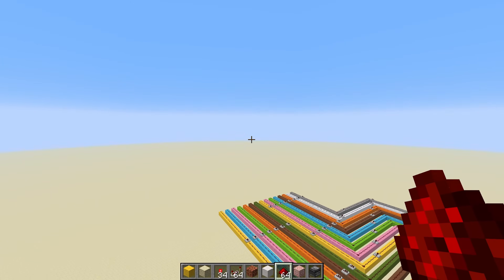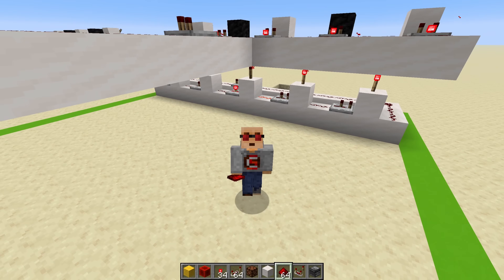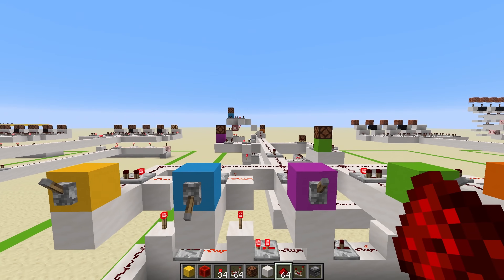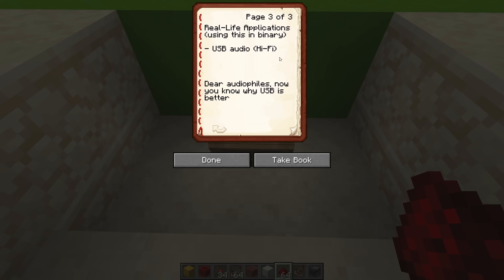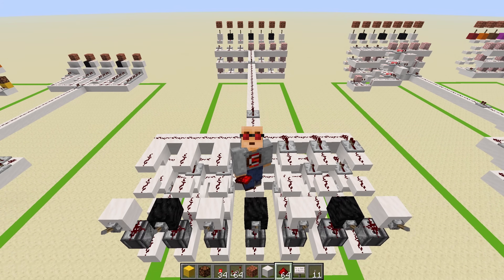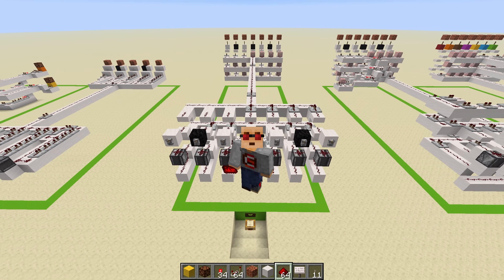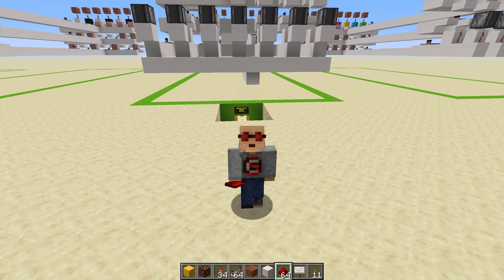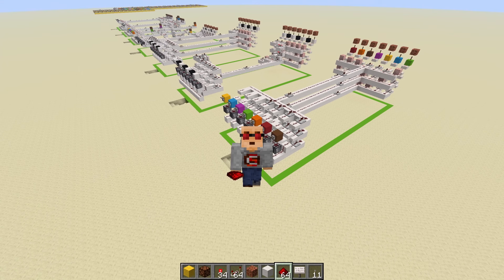How to Send Multiple Signals on a SINGLE Redstone Wire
Tired of messy, bulky and inconvenient wire arrays? With only simple redstone, you can shrink all of your wires to only 1!

Chapters:
0:00 Intro
0:53 Syncronous Transfer
3:11 Syncronous w/Clock
4:41 Asyncronous Transfer
6:44 Binary Intro
7:57 Parallel Binary
11:44 Serial Binary